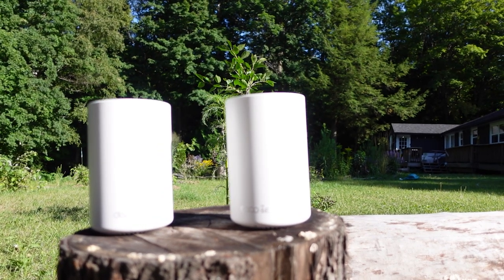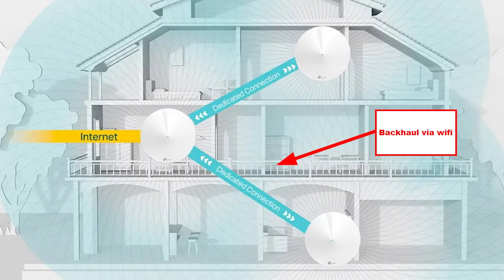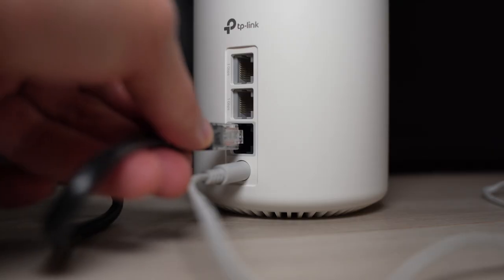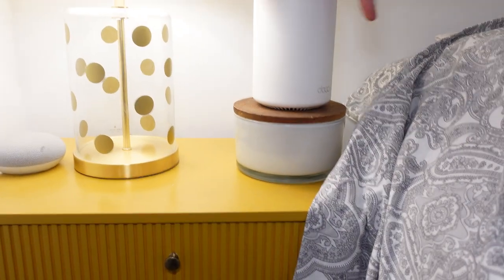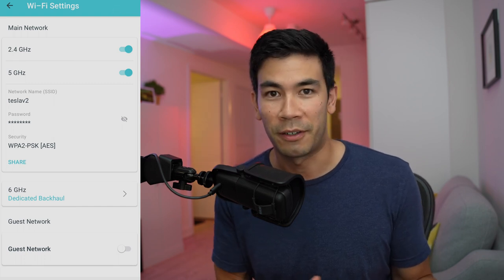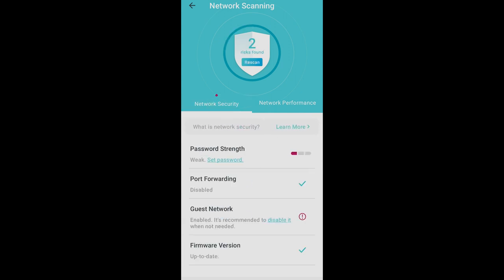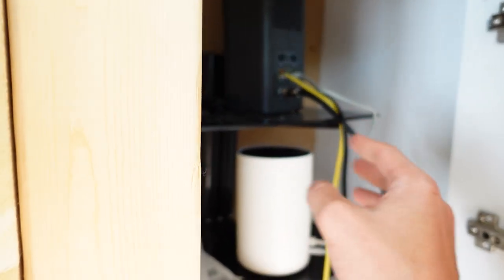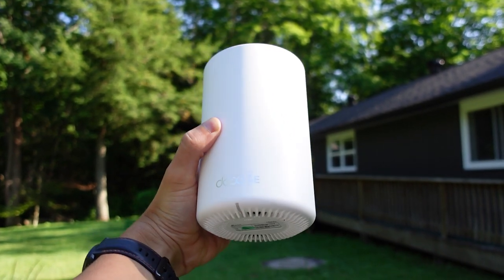Deco XE75 Pro Review - Future Proof Your House with an ULTRA FAST Wi-Fi 6E Mesh Node System!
Say goodbye to Wifi dead spots, lag and congestion in crowded areas! Wifi 6E provides the fastest speeds and future proofs your house for the next generation of Wifi 6E enabled devices.

00:00 Intro to Wifi deadspot problems
01:01 Next gen Wifi 6E
01:26 Ultra fast dedicated 6E backhaul connection
03:13 Easy setup process overview
04:52 Design and ports
06:06 Key in-app features
06:32 Router mode vs Access Point mode
07:20 AI mesh node optimization
07:41 Wifi 6E Backhaul Settings
09:02 Compared to Roger's Modem/Router Wifi Combo
10:02 Wifi 6 at 5 Ghz still makes a difference in speed!
11:09 The problem with cheap access points
12:35 Testing Deco node as standalone route in congested apartment
15:03 Bridge mode vs router vs AP mode diagram
15:58 Each node is a powerful standalone router!
17:48 Conclusions